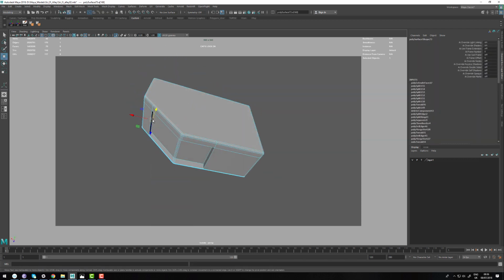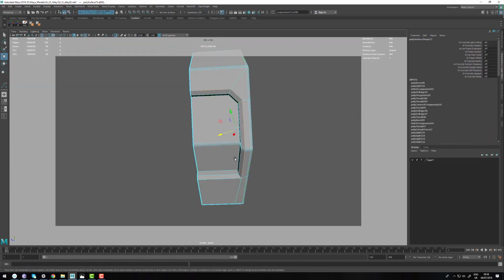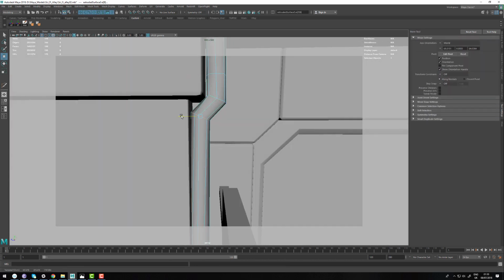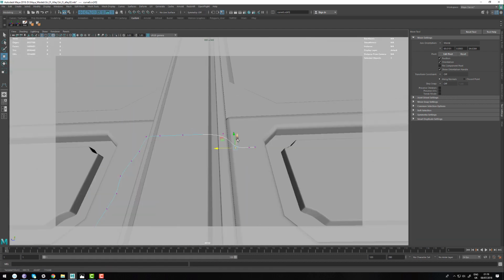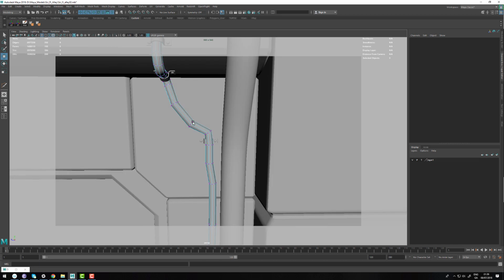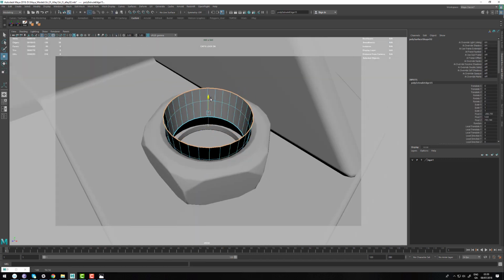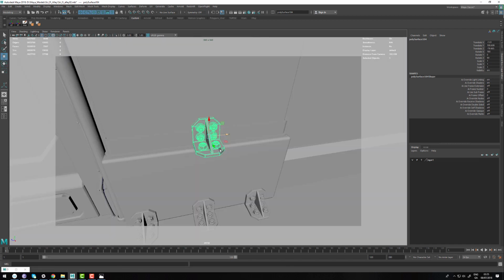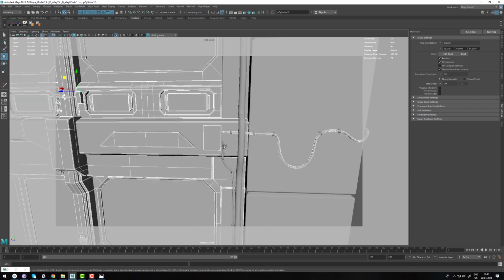Dublin 2047 Part4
If you like the video series and you like to support me please head over

Thanks !